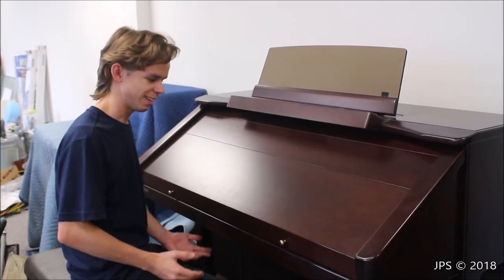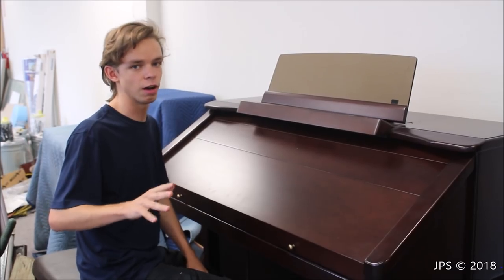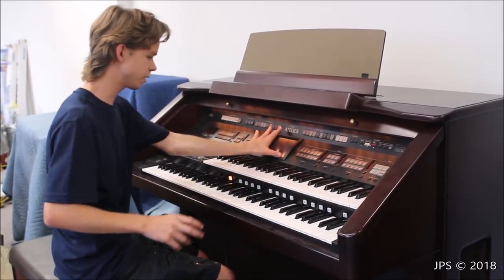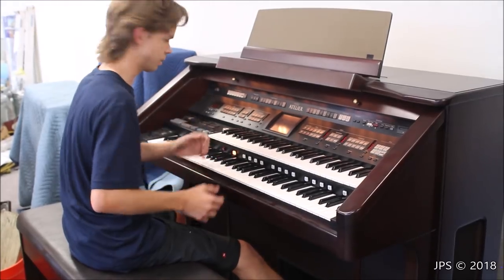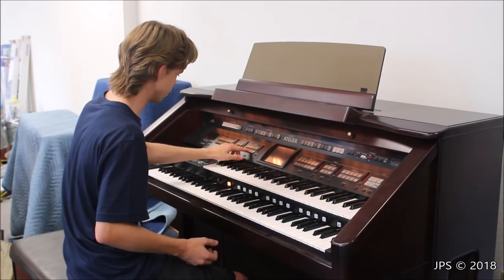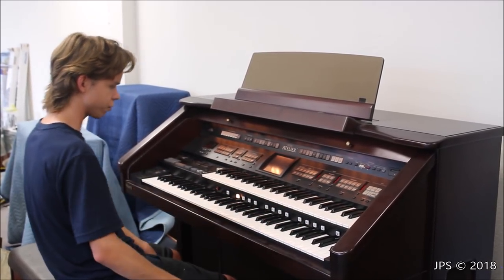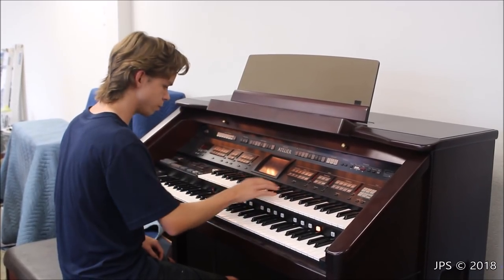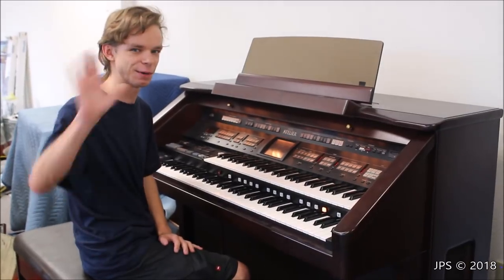Roland AT 90S organ demonstration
James gives a demonstration of his Roland AT-90S that has been in storage for years. Right after this video was made we loaded it in the trailer to be on the next load heading to the studio in Tennessee in about two weeks time.